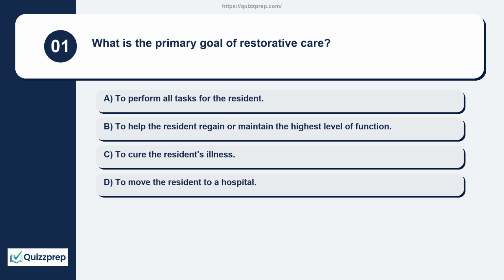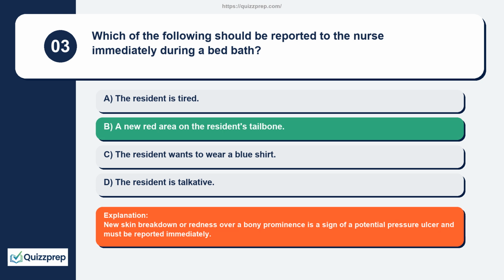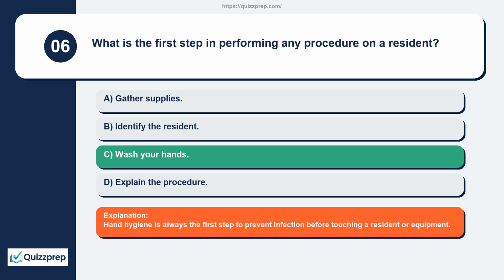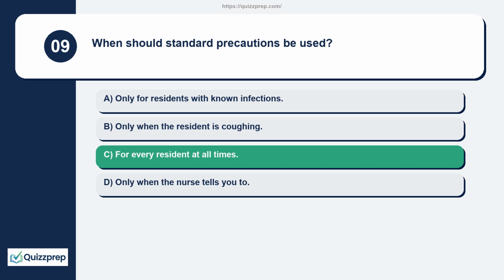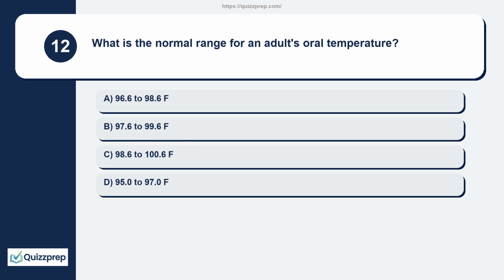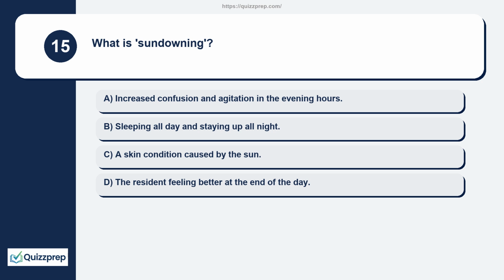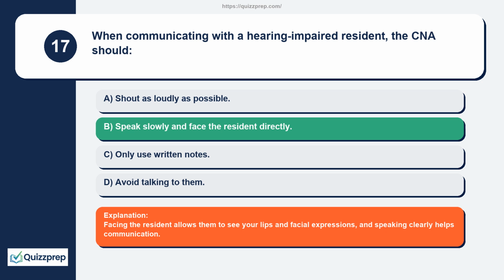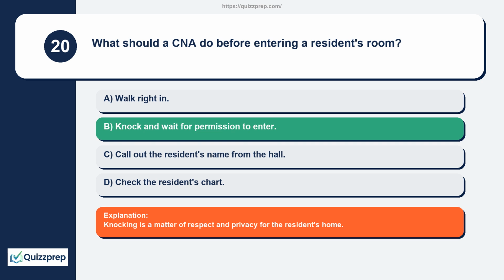CNA Module 8 Practice Test 2026 Ultimate Guide For Passing Your Certification Exam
Preparing for the CNA state board exam in 2026 requires a focused approach, especially when it comes to the complex material found in Module 8. This practice test serves as a comprehensive review of the most critical concepts encountered during the certification process. Every question included here reflects the current 2026 healthcare regulations and nursing assistant best practices.

Mastering this material is essential for anyone serious about starting a career in healthcare. The 2026 standards place a heavy emphasis on patient safety, effective communication, and precise clinical skills. This video breaks down difficult scenarios and provides clear explanations for each answer choice to build the critical thinking skills required by examiners.

Many students find that practice tests are the most effective way to reduce test-day anxiety. By becoming familiar with the format and phrasing of these questions now, you can walk into your exam with total confidence. We cover the high-yield topics that appear most frequently, giving you a competitive edge as you prepare for your license.

In addition to these practice exams, we also provide comprehensive study resources, personalized coaching, and administrative help to ensure you have everything needed to succeed in your medical career. Whether you are looking for more practice modules or one-on-one guidance, our resources are designed to assist you in crossing the finish line.

The nursing field is growing rapidly in 2026, and there has never been a better time to become a Certified Nursing Assistant. Take the time to go through each question carefully and revisit the sections where you feel less certain. Success is a result of preparation and persistence.

This knowledge will not only assist in passing the test but will also make you a better healthcare provider in the long run. If this content is valuable for your studies, saving this video for repeat viewing is a great way to reinforce the material.